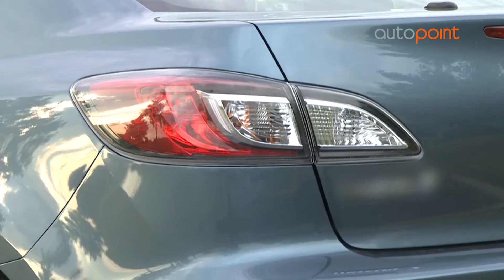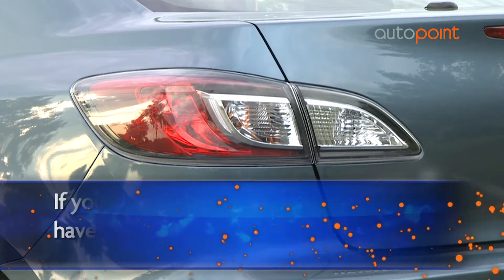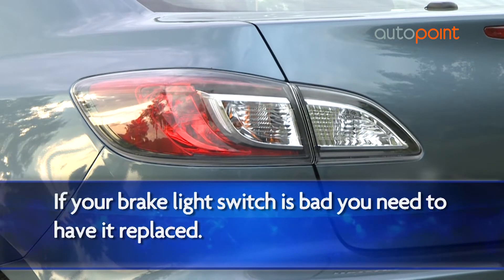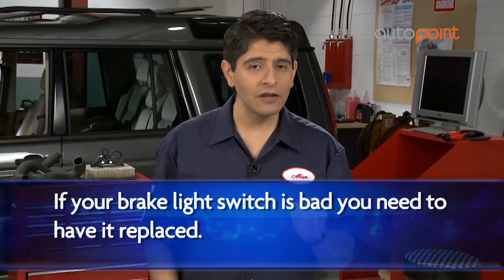Brake Light Switch Replacement